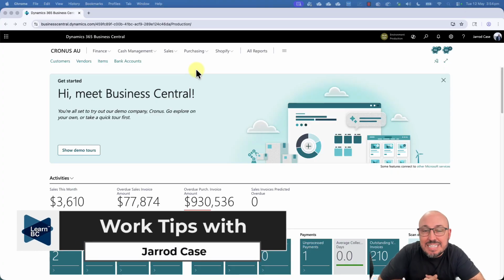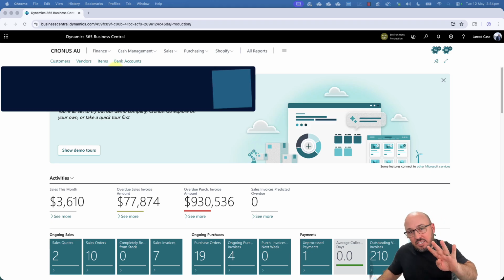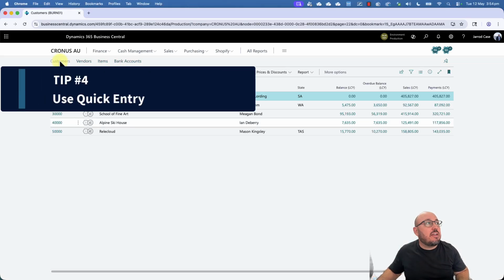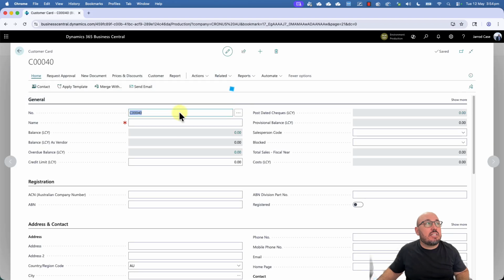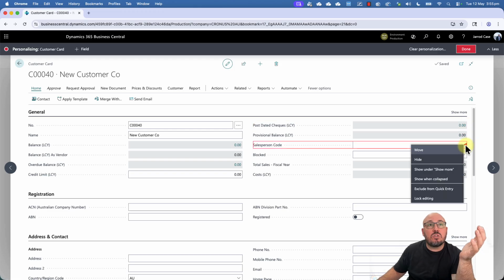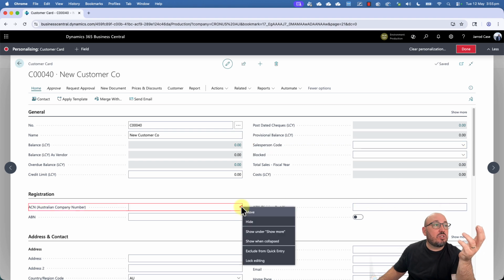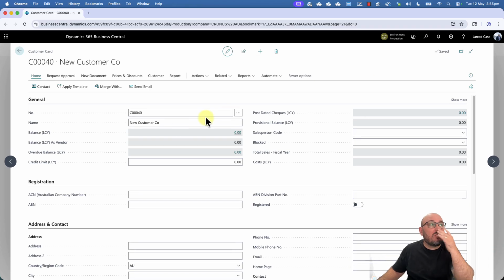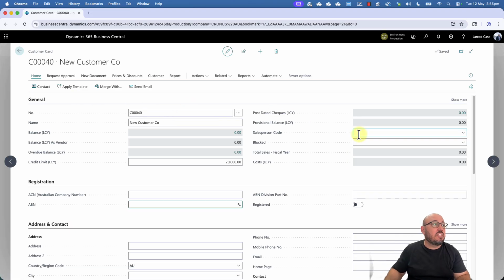TIP #4 Speed up Data Entry in Microsoft Dynamics 365 Business Central using Quick Entry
If you find yourself tabbing through every field on a Business Central page, Quick Entry Configuration can help streamline that process. It lets you set which fields the Enter key moves through, so you focus only on the data points that matter most to your work. This video shows you how to set it up using the Personalise menu and explains how it can make data entry smoother and less error-prone. Give it a try and see how it fits your workflow.